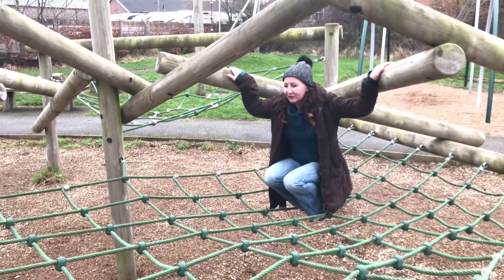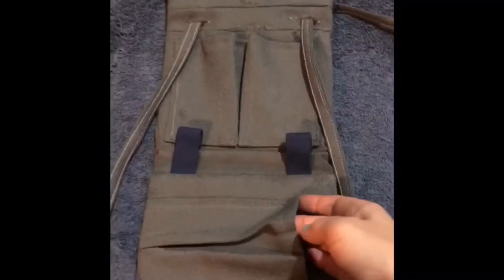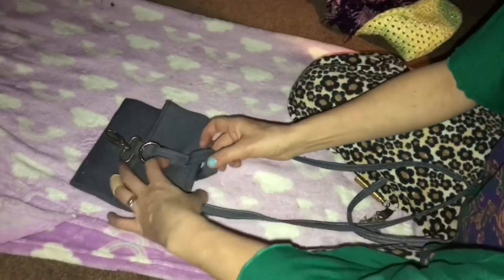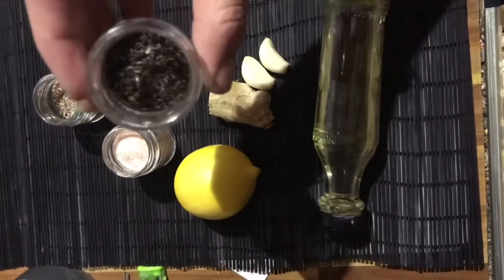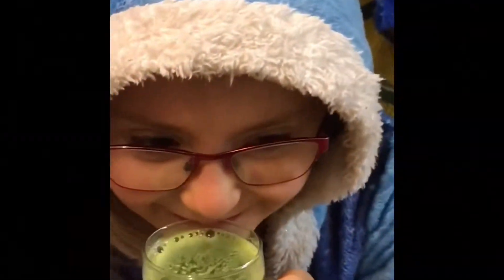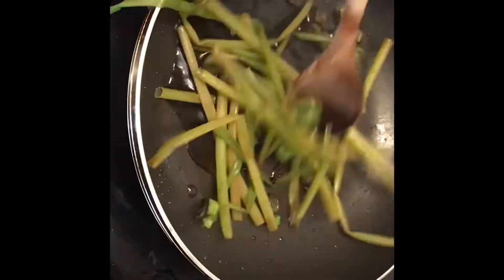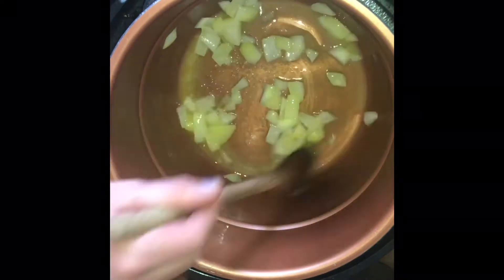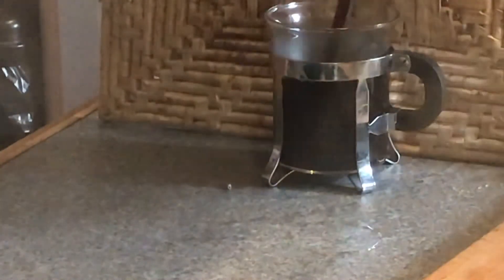Foraged recipes recap wild leaf smoothie, stir fry, nettle soup, pesto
A recap of our previous forage recipes